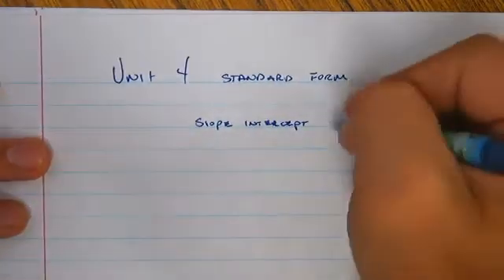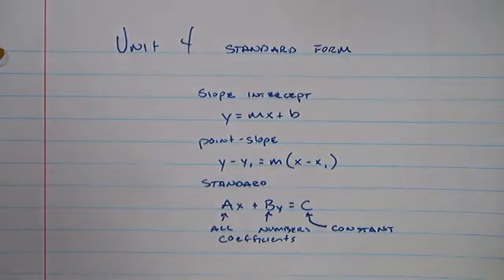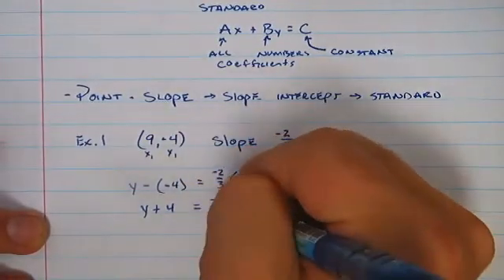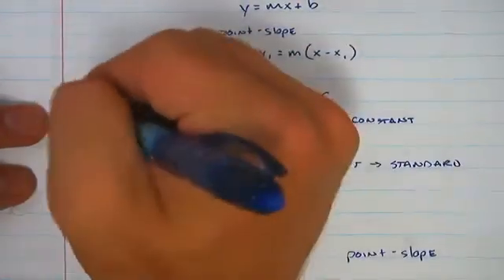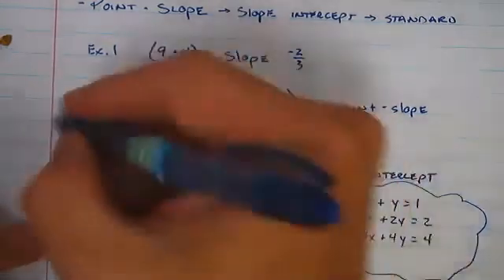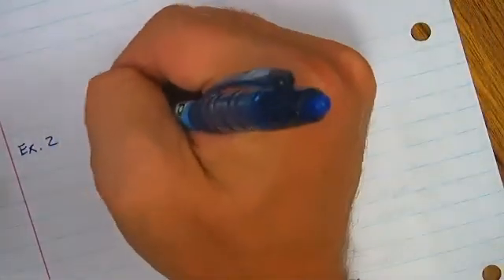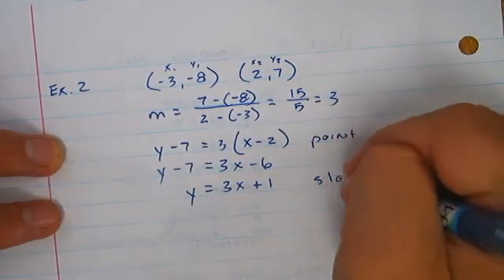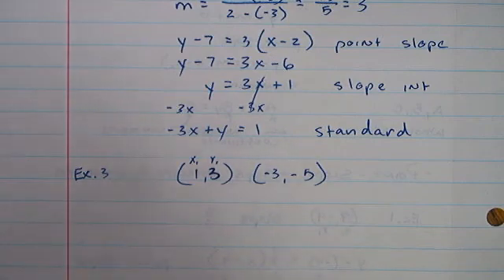Point Slope to Standard